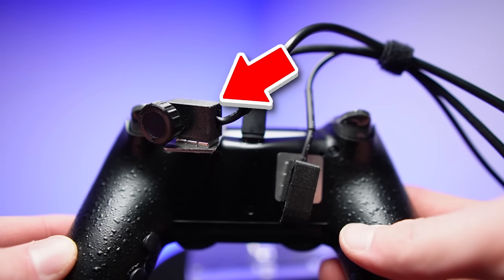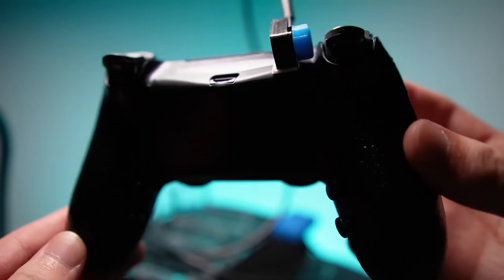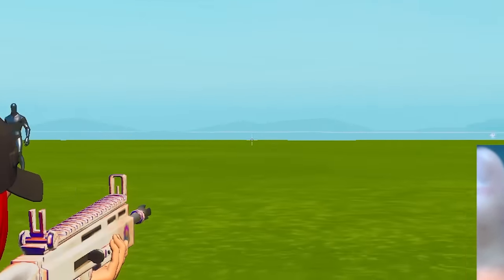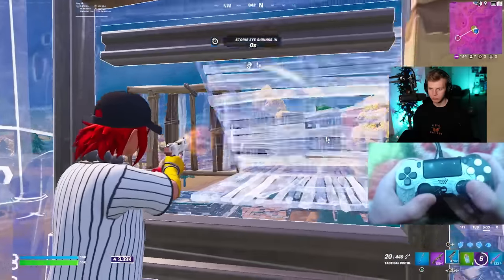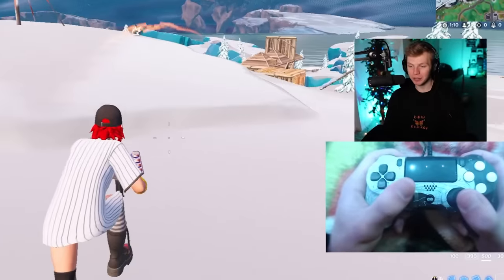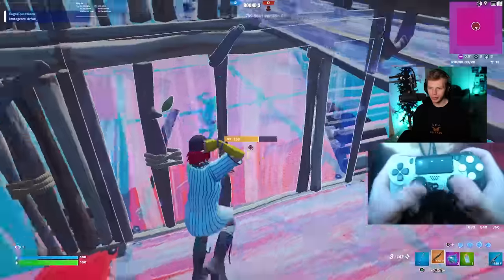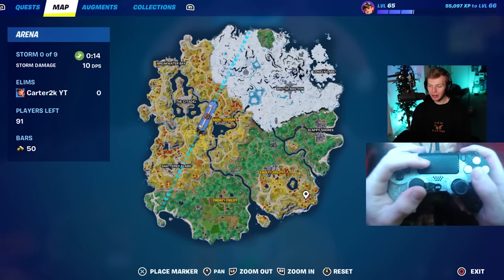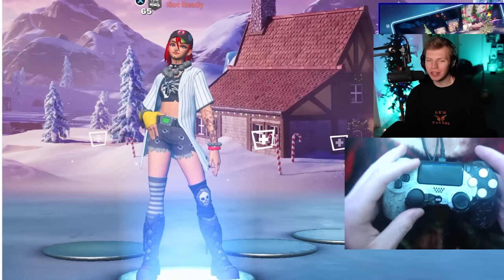So I Tried The *NEW* SCROLL-WHEEL Controller In Arena…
In this video I try the UPDATED proscroller by plusgear. This is an attachment that you stick to your controller and it's literally a Scroll-Wheel meaning you can have the same advantages that KBM players have like scroll-wheel reset, scroll-wheel pickup, and with the updated version, even an extra piece for a dedicated weapon slot! I put this on my controller and GRIND arena for the day while trying to improve on the scroll-wheel setup. Enjoy!

Title: So I Tried The *NEW* Scroll-Wheel Controller In Arena…